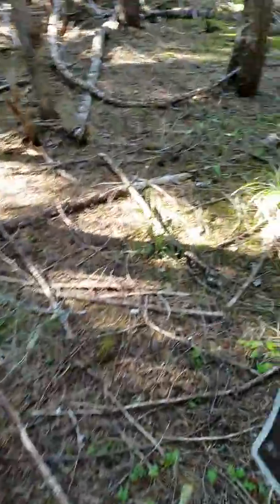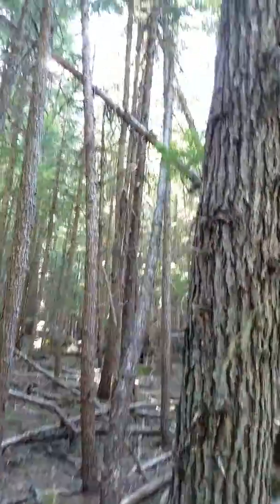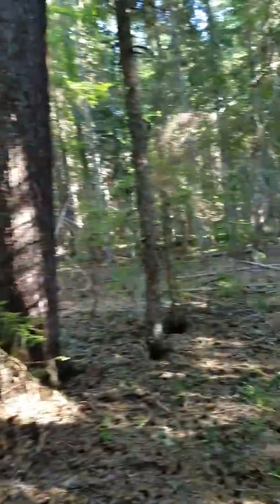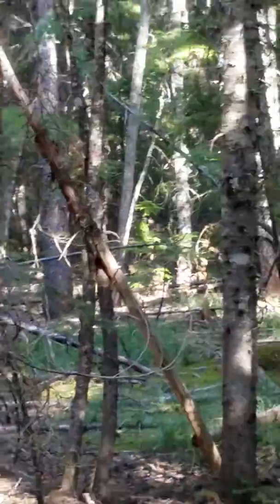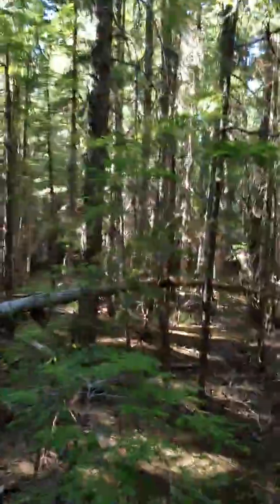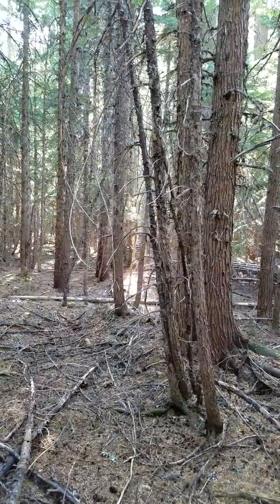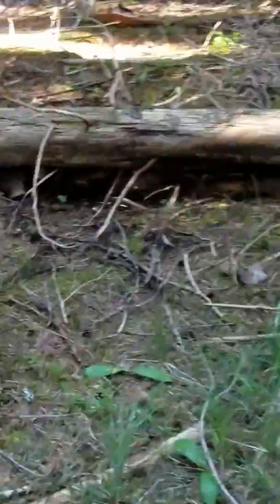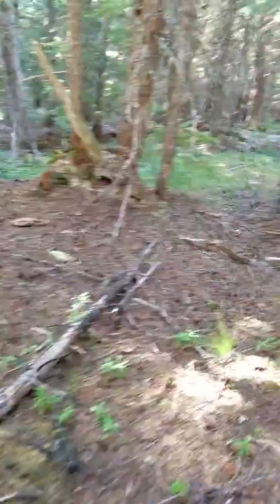M.t Hood National Forest Bigfoot structures